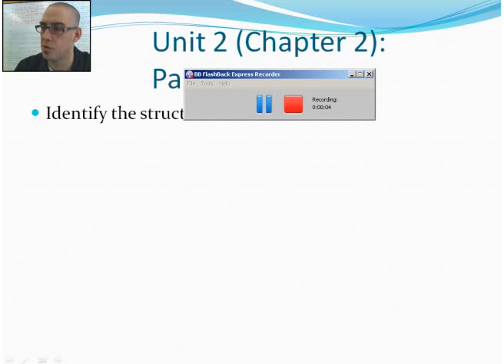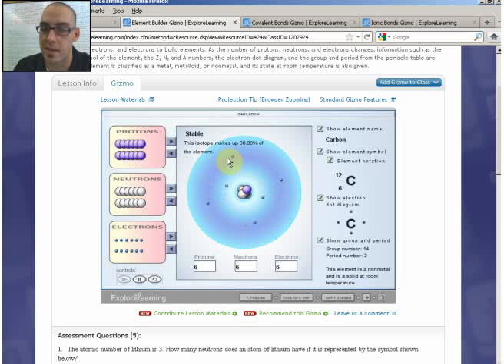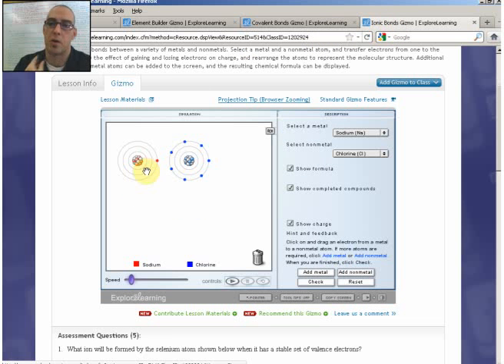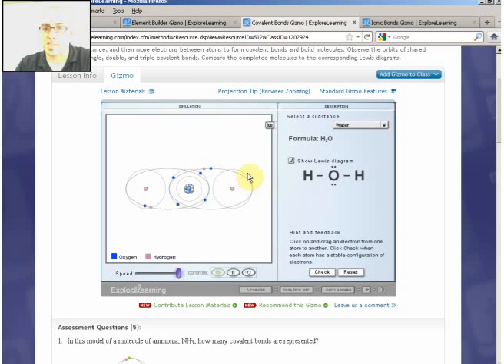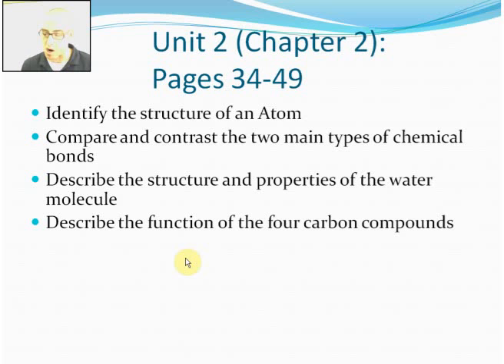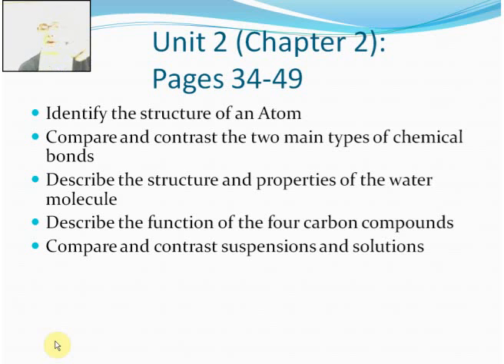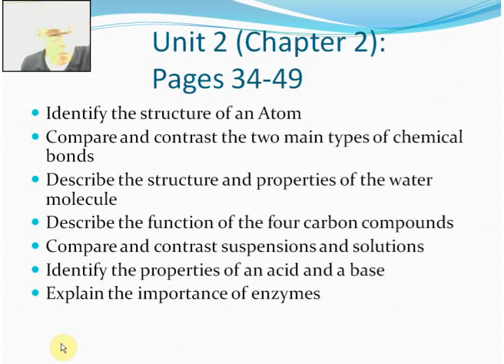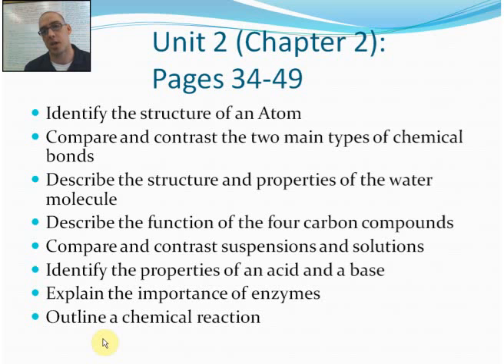Unit 2 Review Biology TFSD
Review Biology Unit 2 For EOC